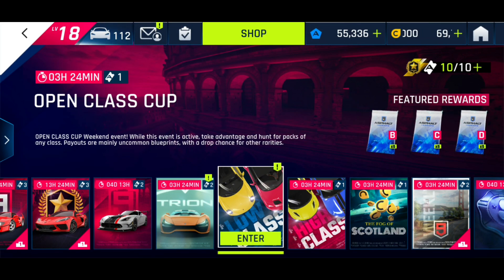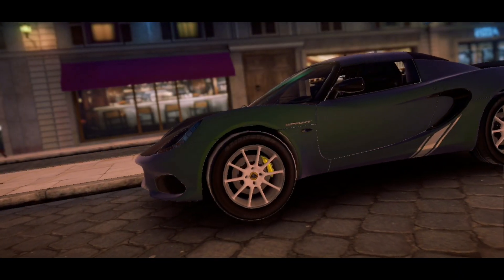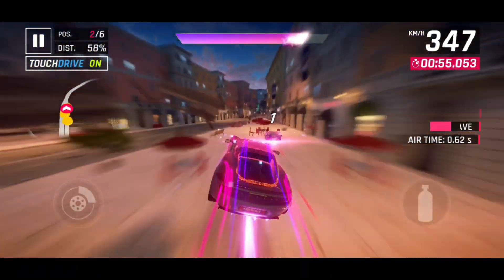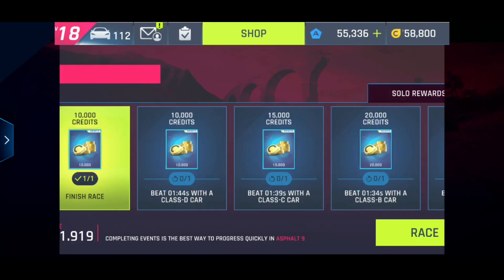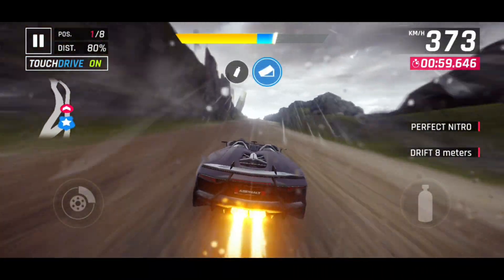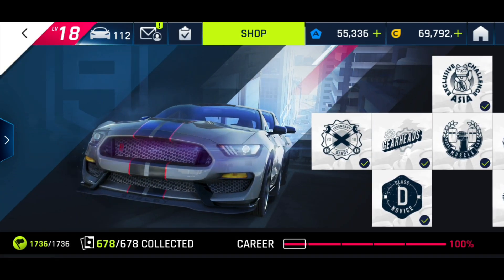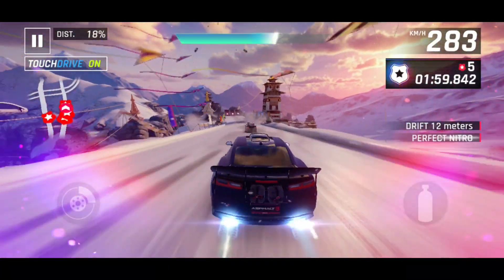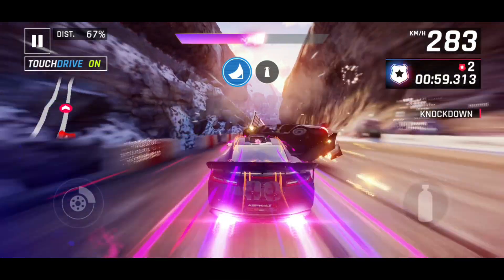Asphalt 9 - Knockdown Camera Advantages - Why I Enable KD Cam - TouchDrive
I have not explained enough times why I use the Knockdown Camera in Event Races in Asphalt 9.  It just appeared to me that many of my subs do not know why I have it enabled.

In this video I explain the advantage of using the KD Camera if you are using TouchDrive or very skilled with steering controls.

I hope this video clearly explains why I won't be turning it off soon.

There is no KD Cam in Multiplayer Races in Asphalt 9.

Come chat on The madAsylum Discord...